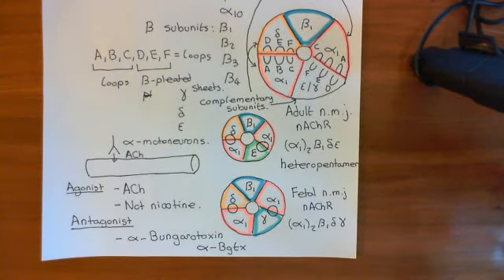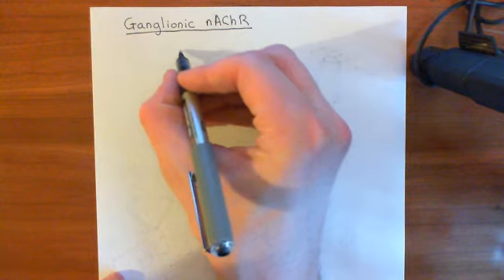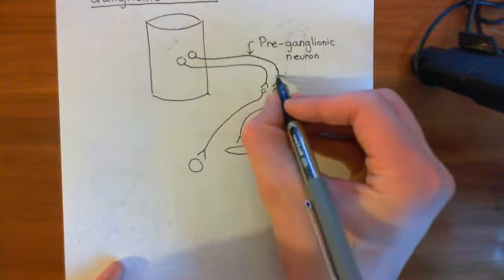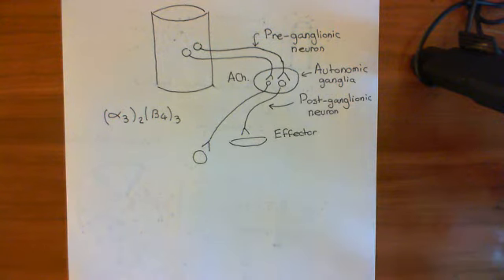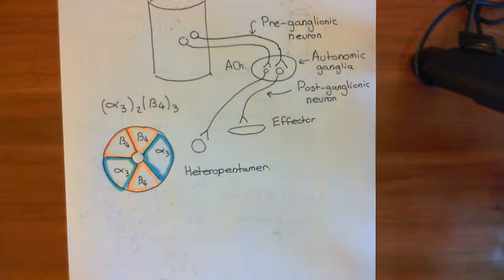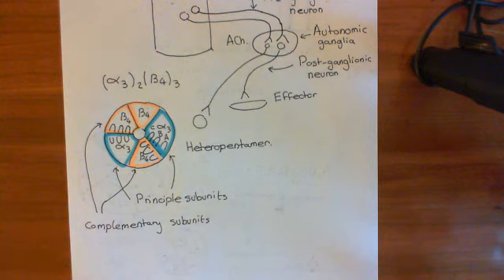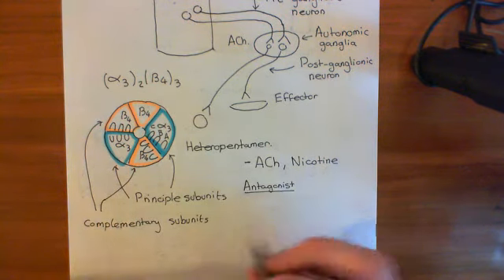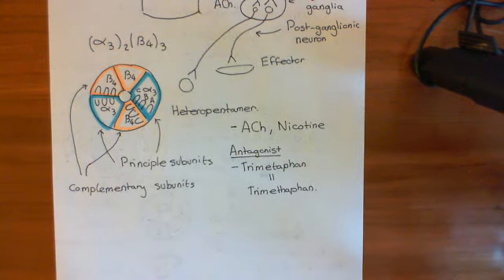Introduction to Nicotinic Acetylcholine Receptors Part 3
In this video we discuss the subunits of the nicotinic acetylcholine receptors and look at the subunit composition of the major types of nicotinic acetylcholine receptor.